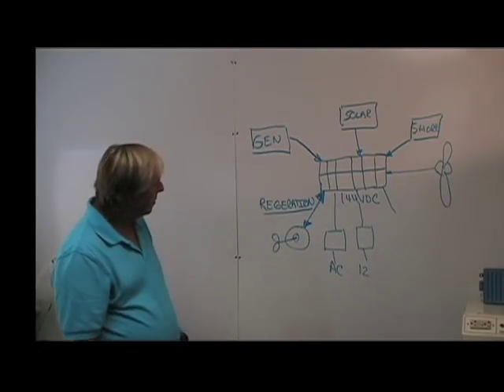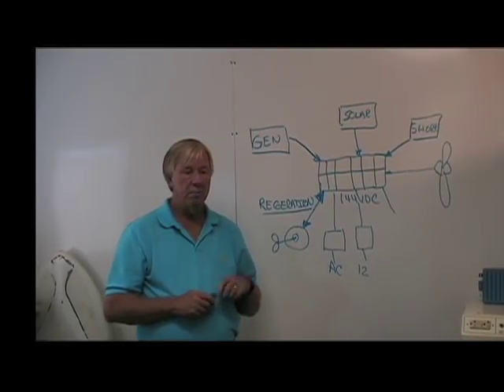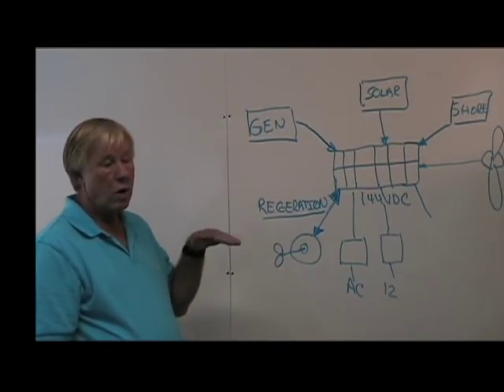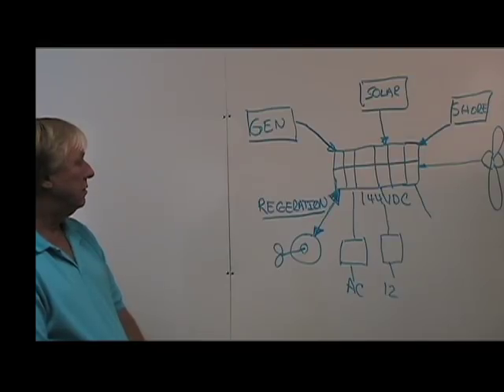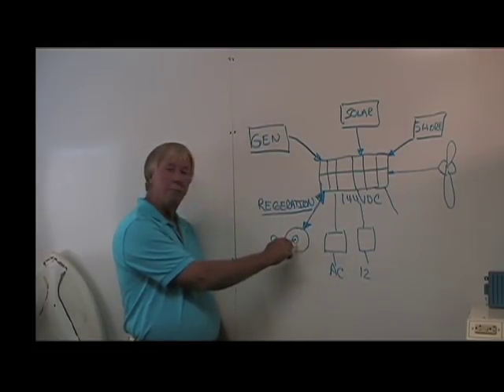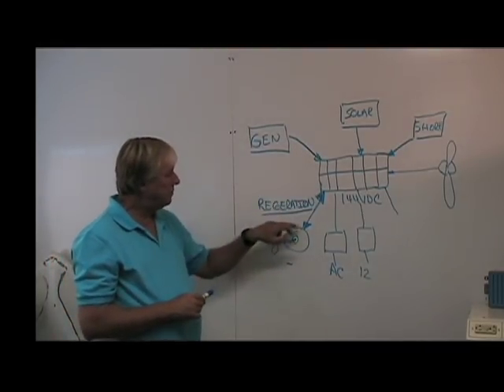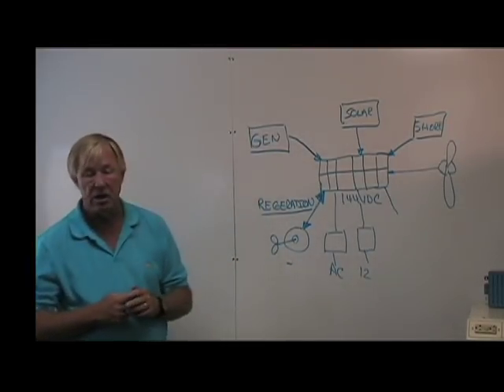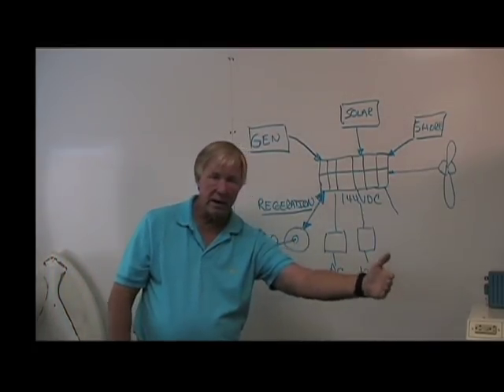EMotionshybrids.com Hybrids Explained Part#2 Dave Tether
This is Part#2 that explains hybrid Marine System.  Watch the best available system worldwide and the regeneration capabilities explained.